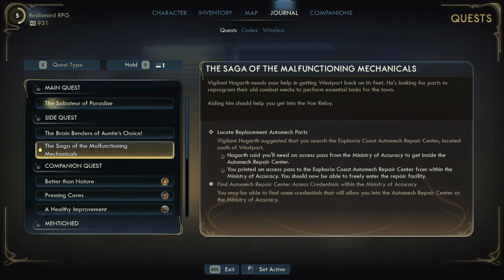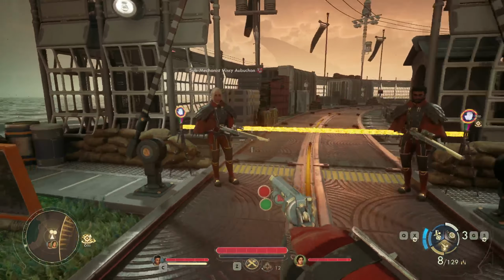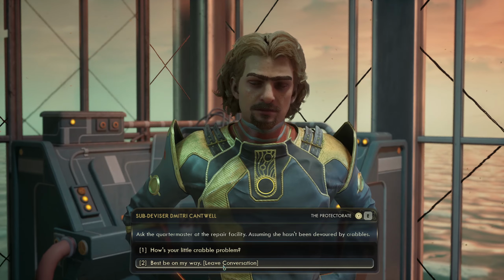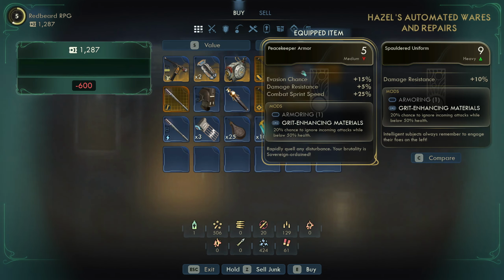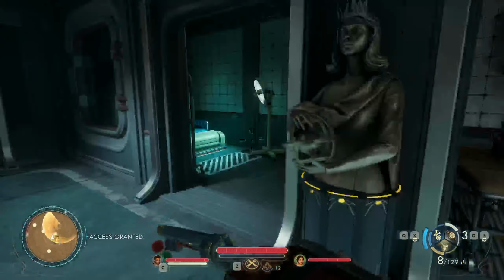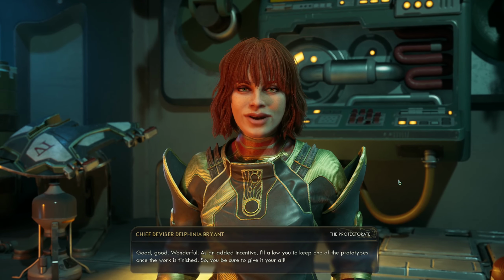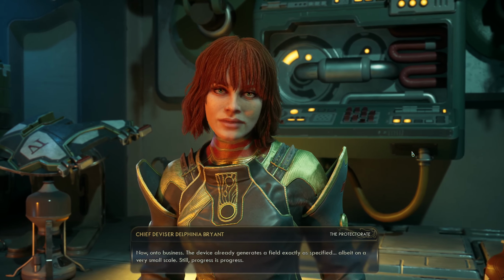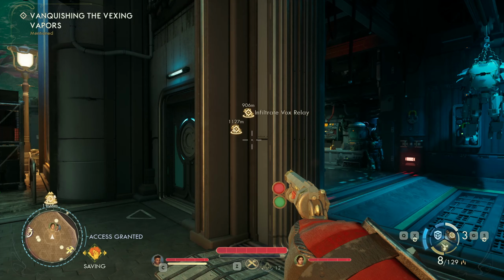Trouble in the Automech Facility - The Outer Worlds 2 - EP 10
Today, we must learn to deal with poisonous gas in order to get the mech parts for Westport.

Intro - 00:00
The Saga of the Malfunctioning Mechanicals cont - 0:05
An Aegis Against the Miasma- 19:32

Thumbnail artist A. Seals